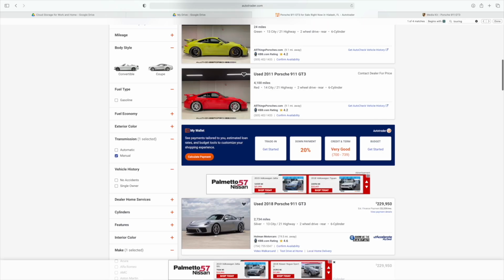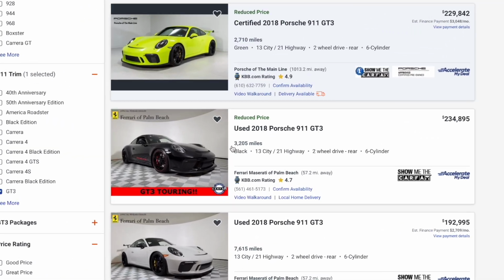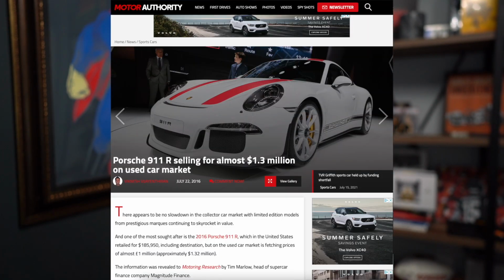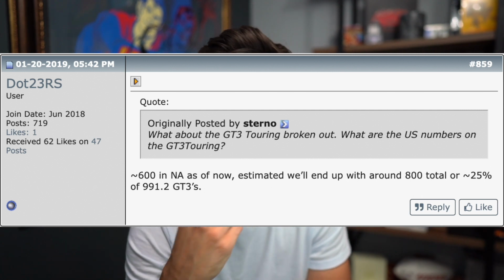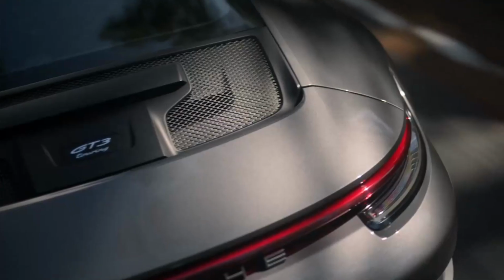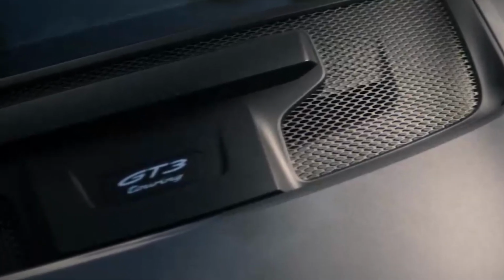The 992 GT3 Touring Is Going $100K OVER Sticker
Dealer markups for the 992 Porsche GT3 Touring are out of control, but the extra $ might be completely worth it. The new touring might be the greatest GT car since the original 911R.  This car offers what the regular GT3 doesn't with the full leather interior options, the body colored front fascia, and the rear wing delete. This and the fact that the touring is by default way more rare than the regular GT3, and we find ourselves in this situation. In this video I explain in detail.